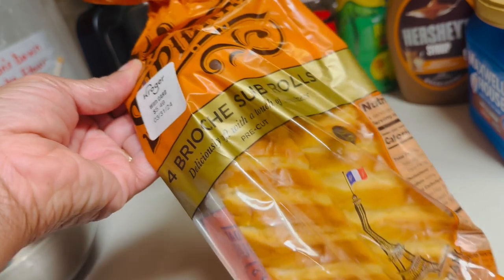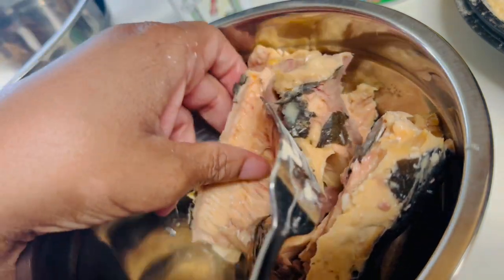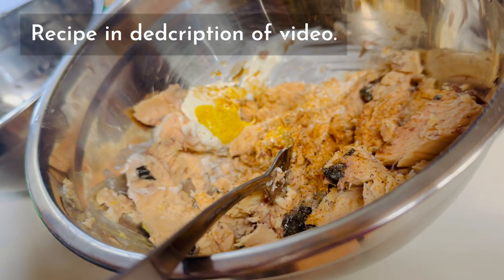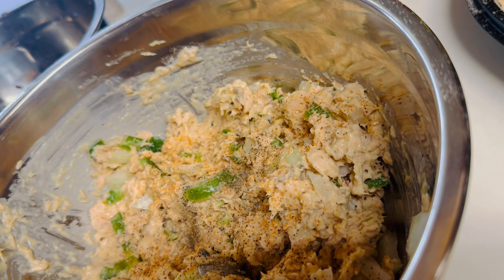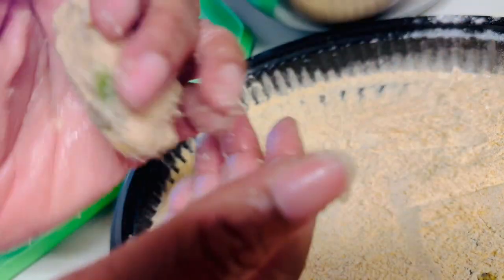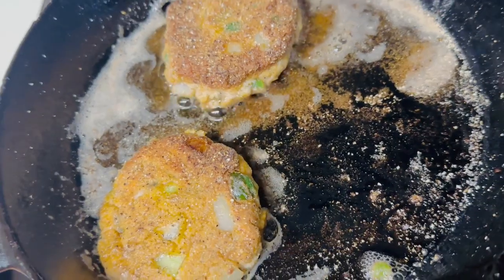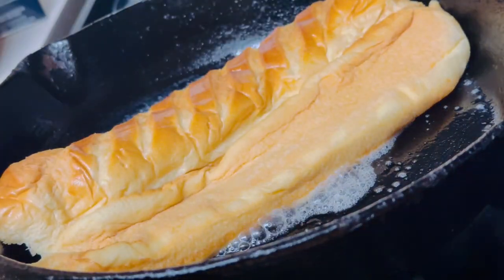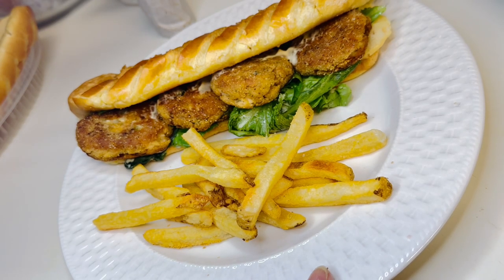Salmon Croquette Sub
Hello Friends!
Here’s a twist on a well loved salmon croquettes recipe!
Thanks to a friend of mine who asked if anyone had heard of a salmon croquet Po Boy, I came up with this sub version.
The star if this sandwich is the Brioche sub bread!🥖
Peace!

Ingredients
1 -4pk of Brioche Sub bread
2 tbs unsalted butter
1 -14.75 oz. can Pink Alaskan Salmon
1 egg
1/4 cup Mayonnaise
1 tbs Dijan or yellow mustard
2 tsps Worchestire Sauce
3 tsps Cajun Seasoning
1/2 tsp Garlic Powder
1/4 tsp Kosher salt
1 tsp black pepper
1/4 cup diced yellow onion and green bell pepper
1 sleeve of Ritz Crackers,finely crushed
3 tbs All Purpose Flour
1/3 cup Louisiana Cajun Crispy Fish Fry (Red Package)
1/2 cup Romain salad mix
Tomato (optional)
Vegetable Oil

Aunt DeeDee’s Remoulade Sauce
3 tbs Mayonnaise
2 tsp Sirachi Hot Chili Sauce
1/2 tbs Heinz 57 Sauce
2 tsps Dill Pickle Juice
1/2 Cajun Seasoning
1/2 freshly squeezed lemon

Directions

Aunt DeeDee’s Remoulade

Place all the ingredients in a bowl and whisk together until creamy and well combined . Cover and chill in the refrigerator until ready to assemble the sub.

Fried Salmon Medallion Brioche Sub

1. Drain the salmon. Then remove the large center bones and skin.
2. Add the flour and Louisiana Fish Fry to a shallow tray and mix together well with a fork or hand. Set aside.
3. Mix the salmon, green bell peppers,onions, egg, mayonnaise, Worcestershire sauce, mustard, seasonings, finely crushed Ritz Crackers together well so that the mixture holds together . Form small  size balls of the mixture and lightly pressed down on each. Set the medallions in the refrigerator for 5 minutes.
4. Remove the medallions from the refrigerator and light place one at a time in the shallow bowl of flour and fish fry mixture. Cover each with the mixture. If the medallions start to separate, just reshape them .
5. Heat 1/2 inch of the oil in a cast iron skillet over medium high heat.
6. Fry the salmon medallions in oil until golden brown on all sides (about 2 minutes per side)and set aside on paper towels to drain.
7. Spread the remoulade sauce on each side of the Brioche sub bread and assemble the sandwich.